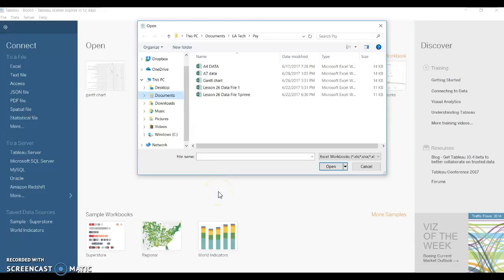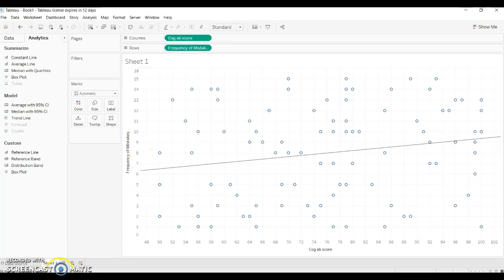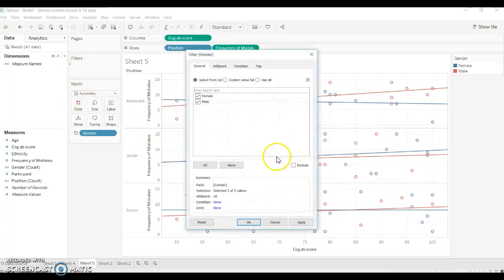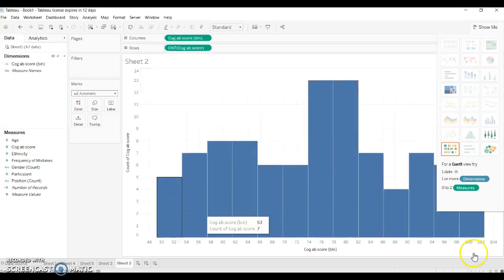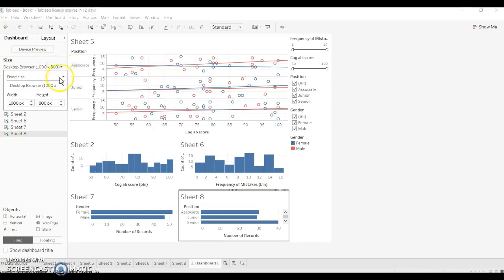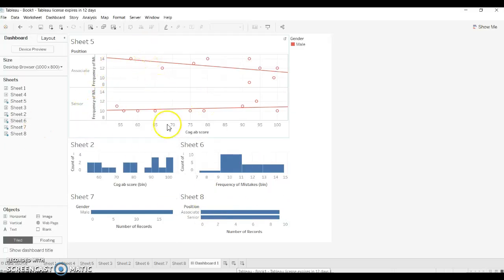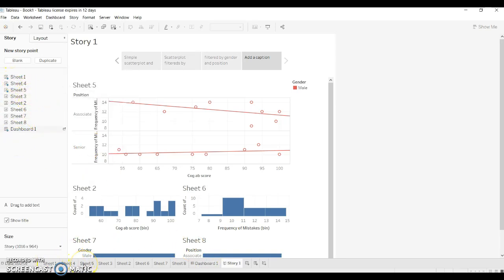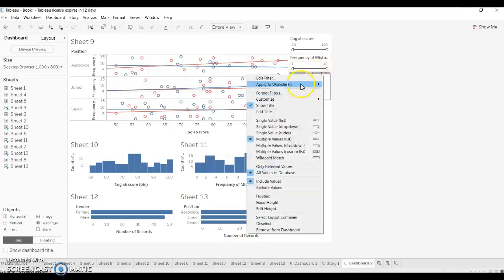Dashboards and stories in Tableau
How to tell a story even when you run out of time.